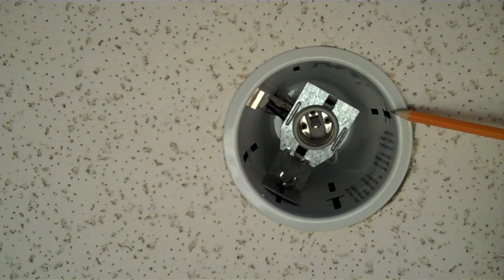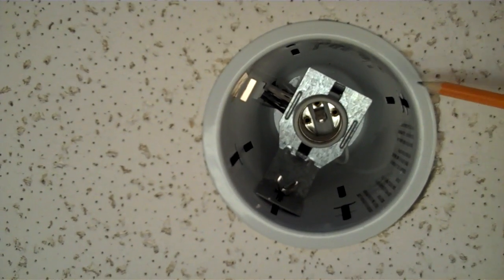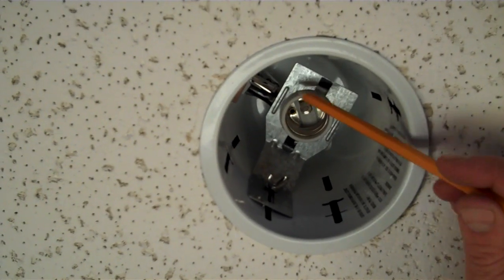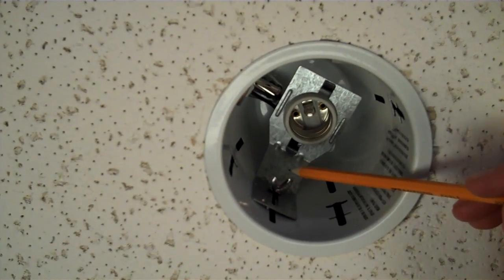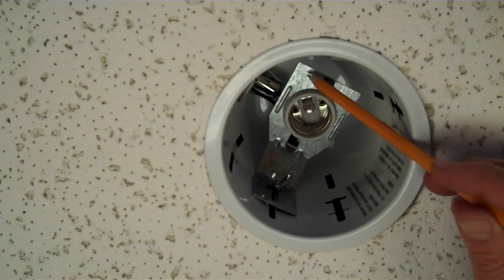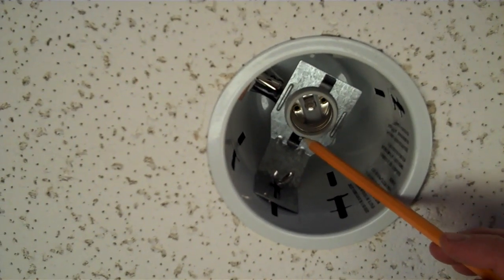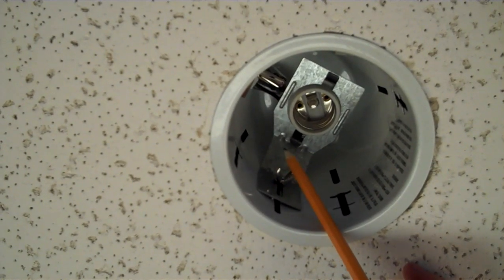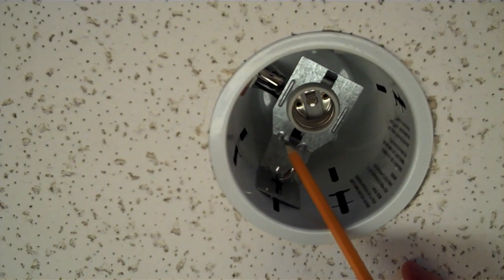4" line voltage recessed housing features explained by Total Recessed Lighting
Here at Total Recessed Lighting, we are on a mission to demystify lighting one bulb and one fixture at a time!
Learn the many added benefits and features of our 4" line voltage recessed housings that separate us from standard 4" housings you typically find at home improvement centers and discount warehouses.